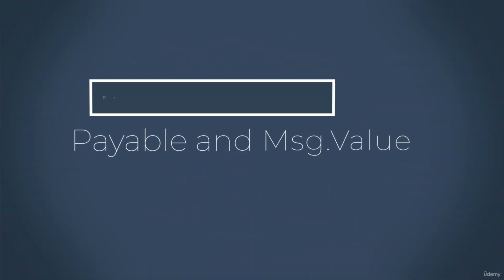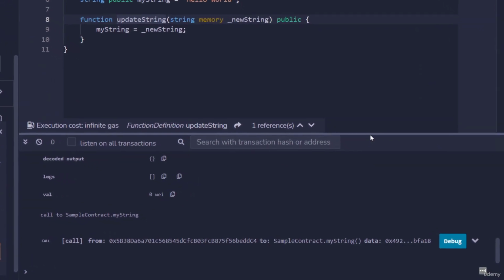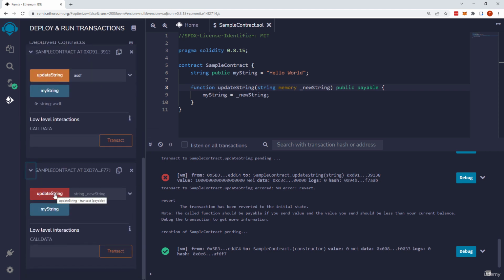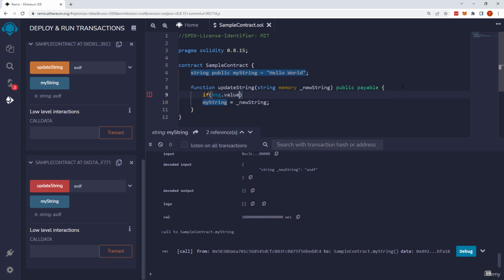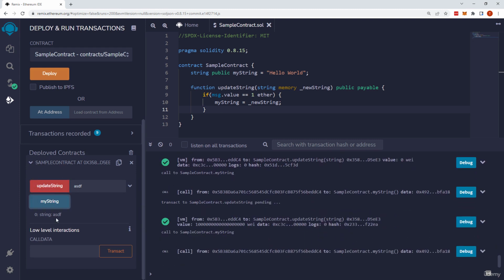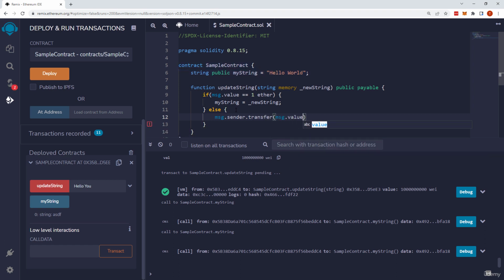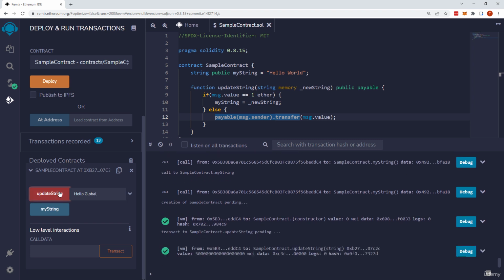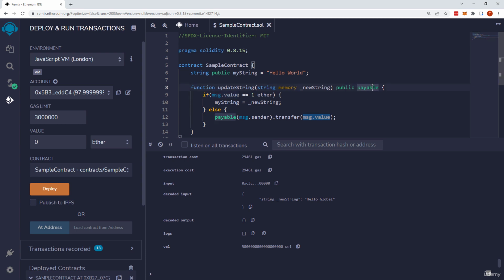49. The Payable Modifier And Msgvalue | Meteor LLP